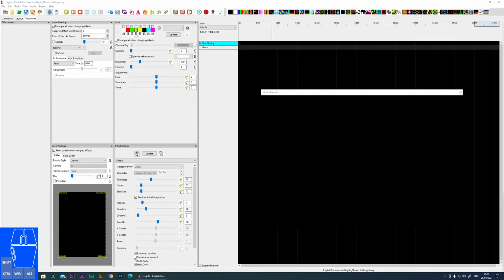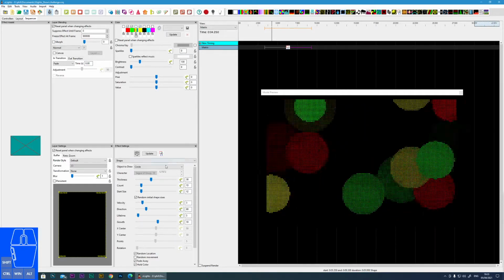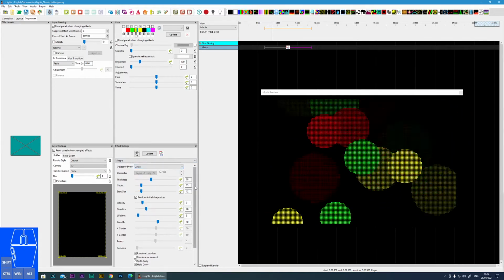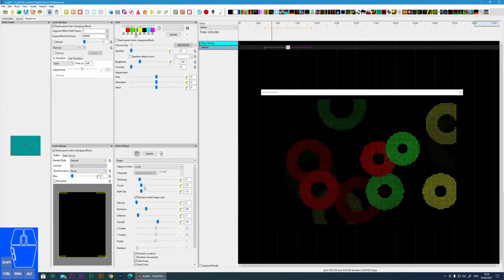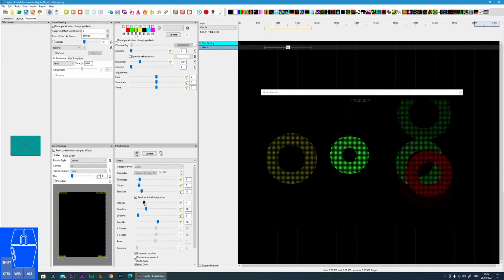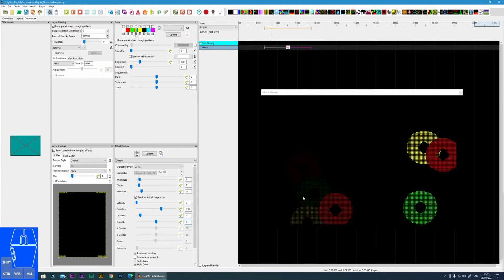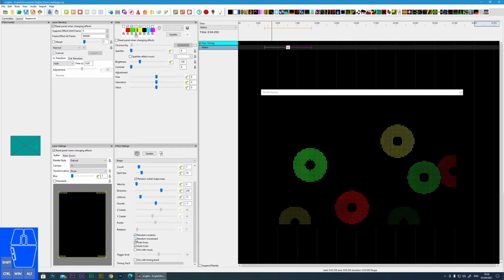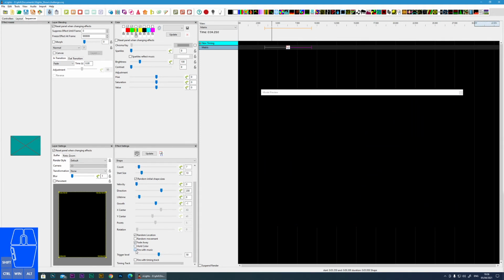xLights Effects - SHAPE Effect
This is the thirty-second in a series a videos that covers all of the built-in xLights Effects.

In this quick nugget I cover some of the uses of the SHAPE effect within xLights.